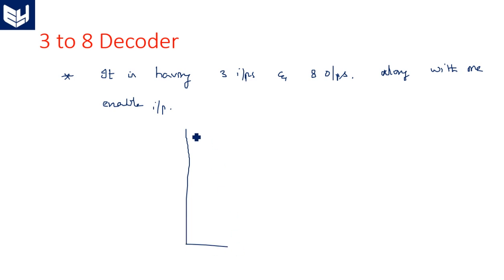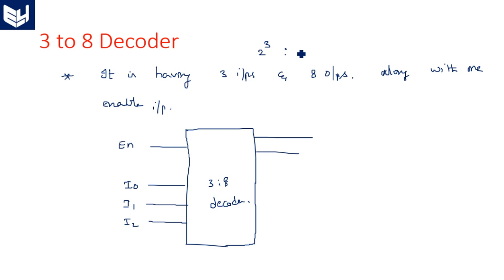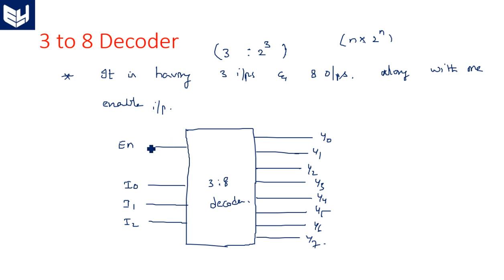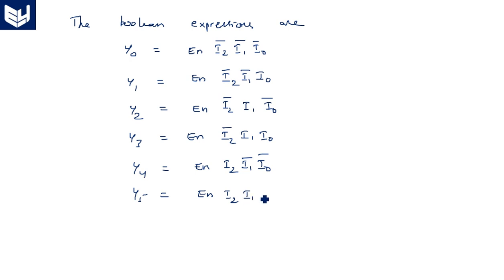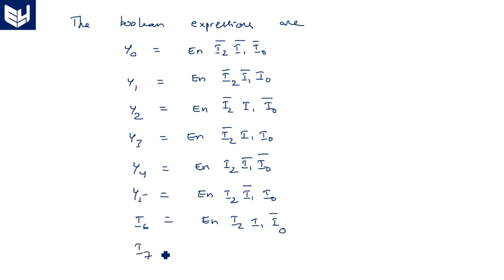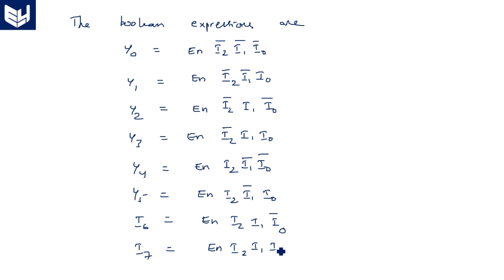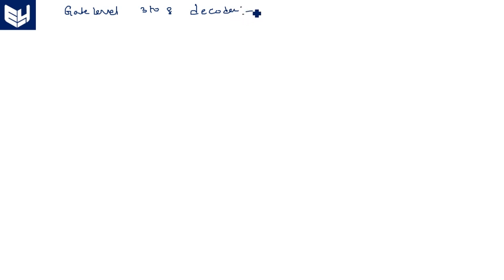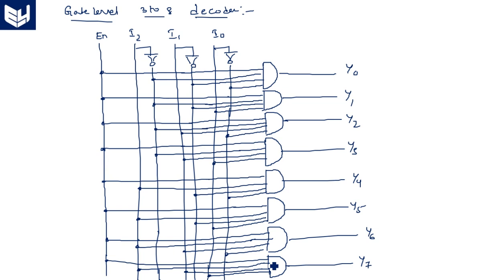3 to 8 Decoder | Digital Systems Design | Lec-54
3 to 8 Decoder : truth table design